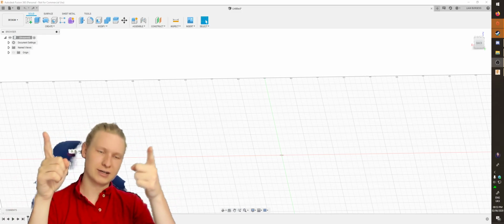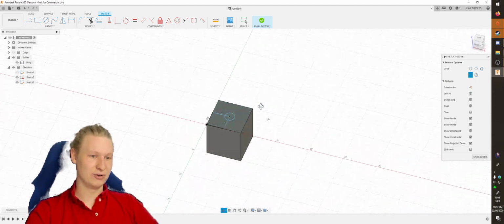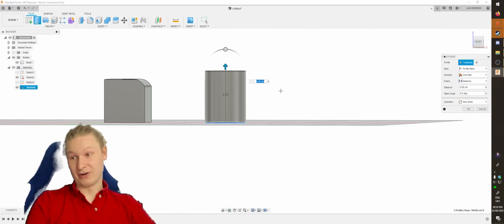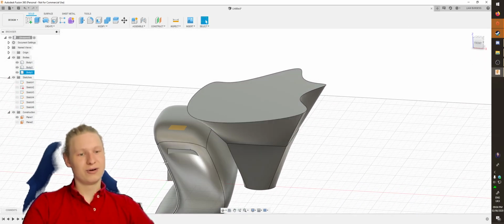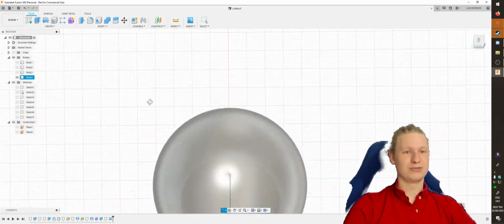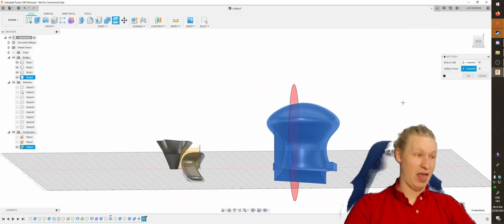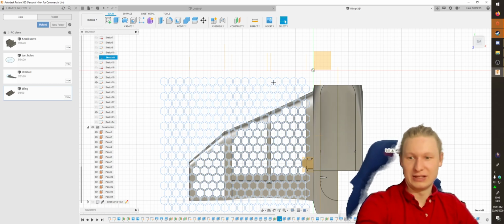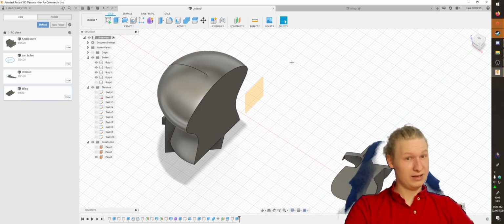Fusion 360 basics | The tools you need to know about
R for rectangle
C for circle
L for line
I for inspect (measure)

E for extrude
F for fillet